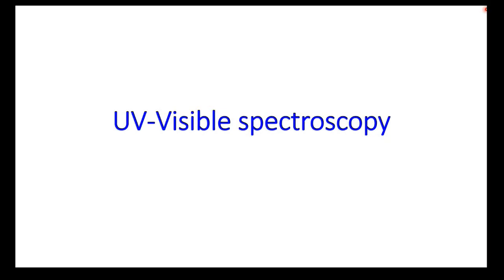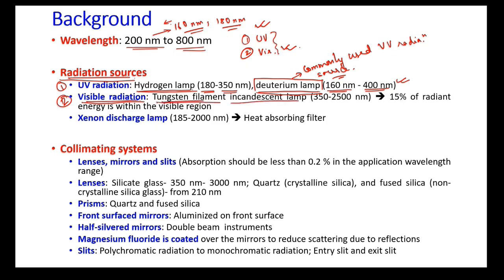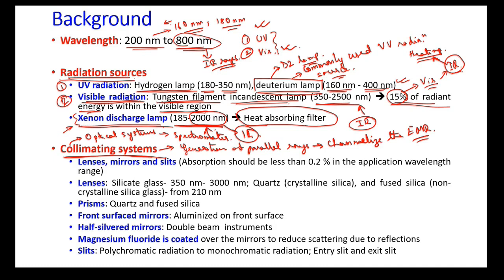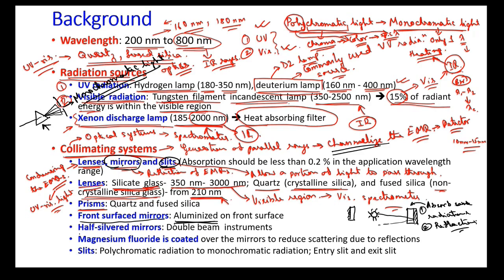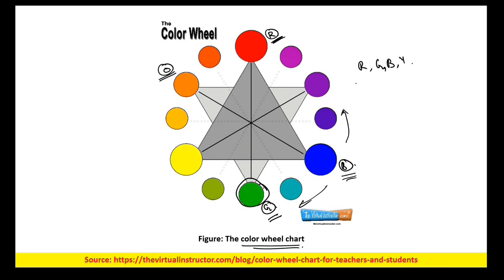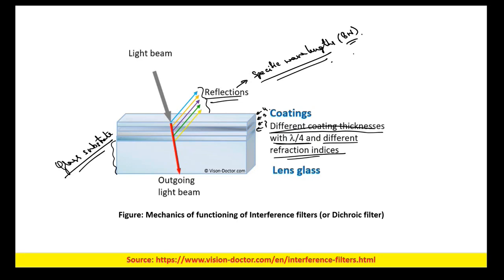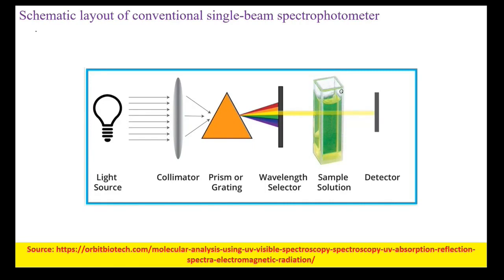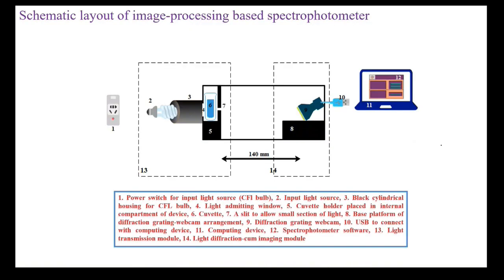Lecture 3: UV Visible Spectroscopy